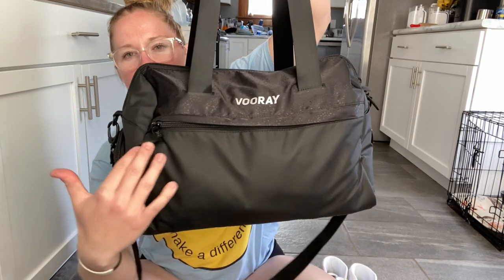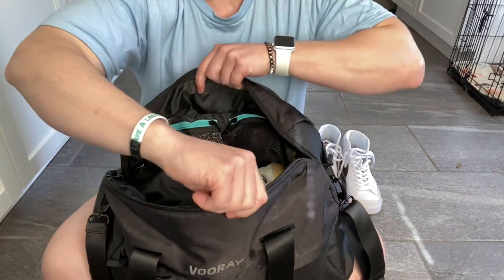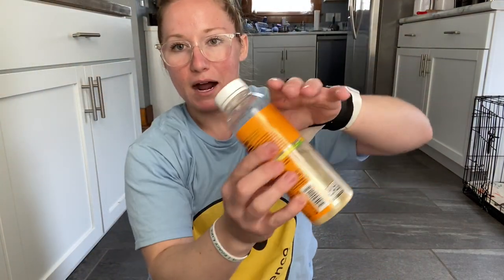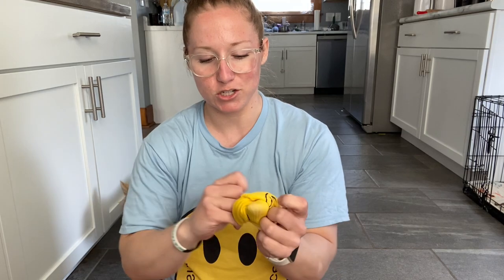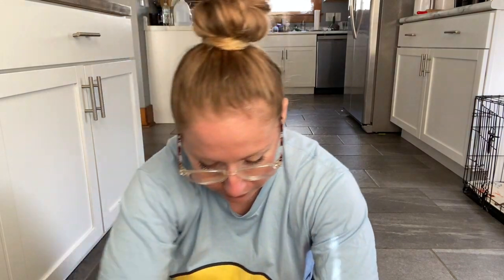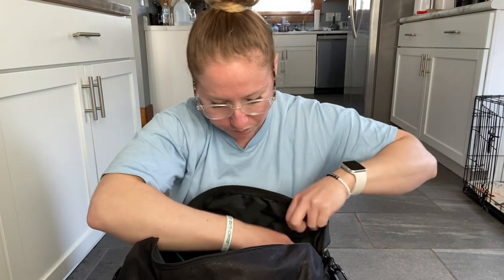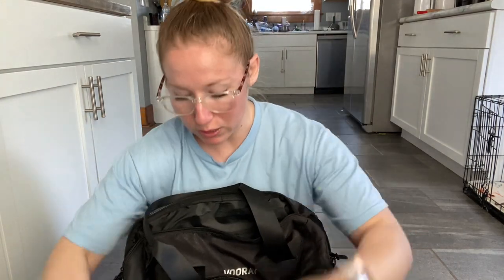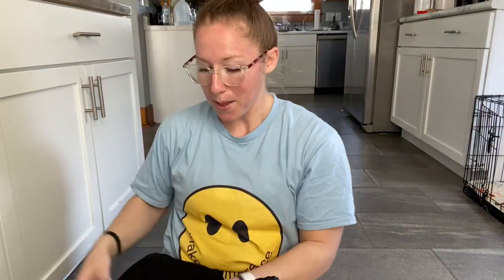What's In My Gym Bag | VOORAY Gym Bag | Gym Bag Essentials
VOORAY Duffel
VOORAY Drawstring Bag:
Nike Blazers
Smiley Slippers and Socks
Helimix Shaker Bottle
Adidas Tennis Shoes